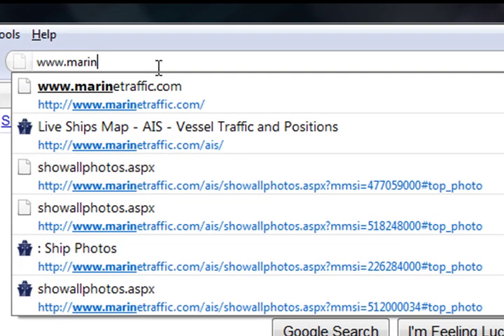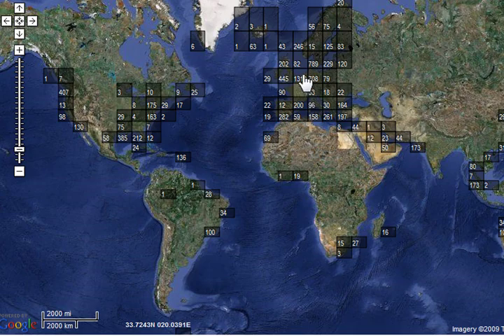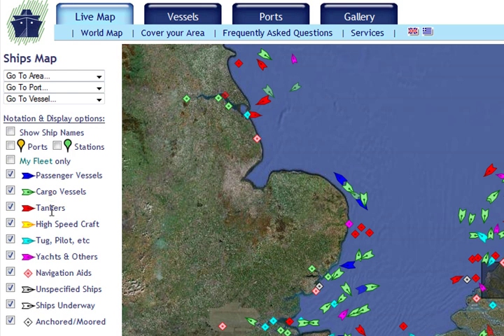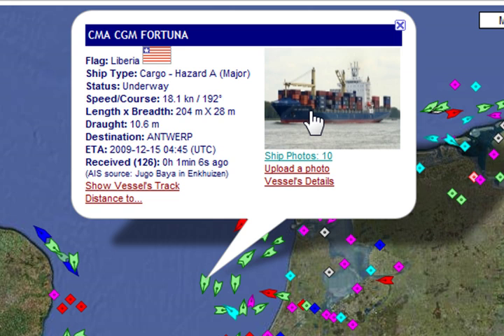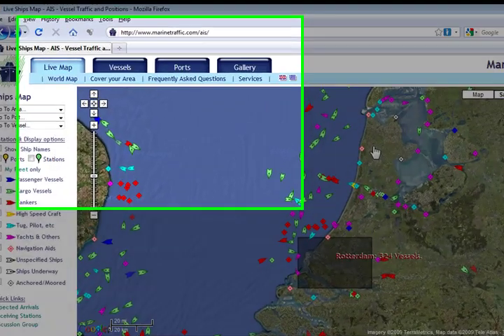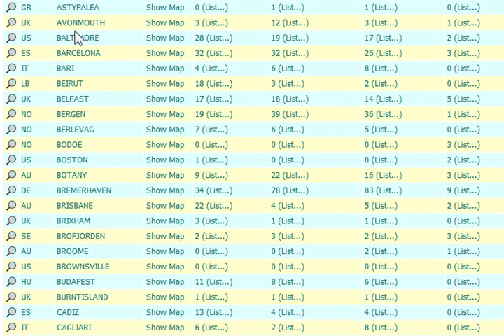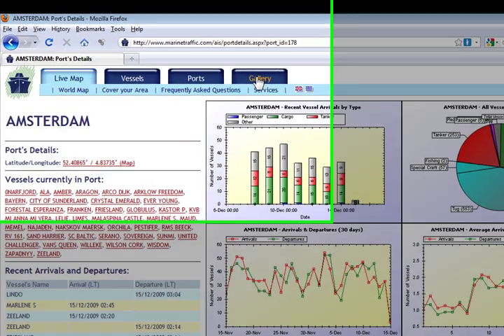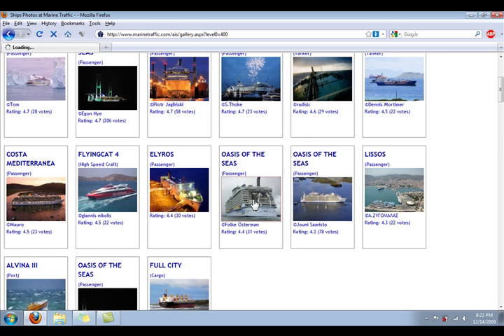Website Tour: Worth a Look!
I decided to try my hand at presenting "tours" of interesting websites that I've found over the years. This is my premier website tour. Please leave feedback on what you think of the video.